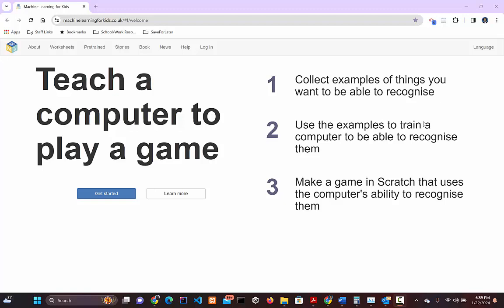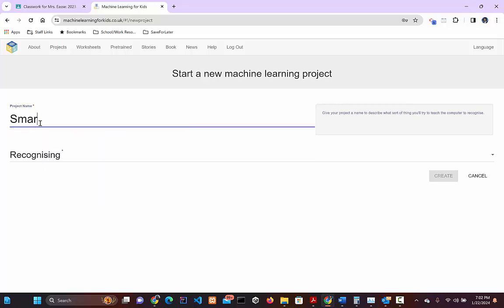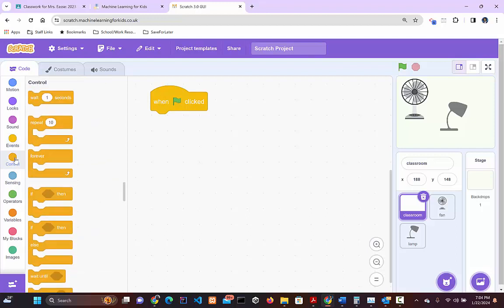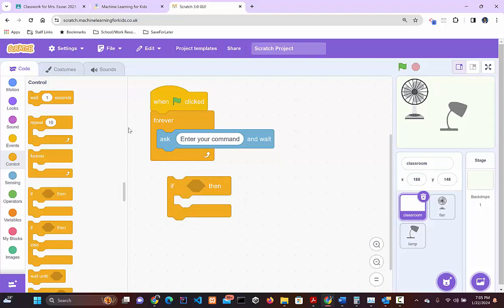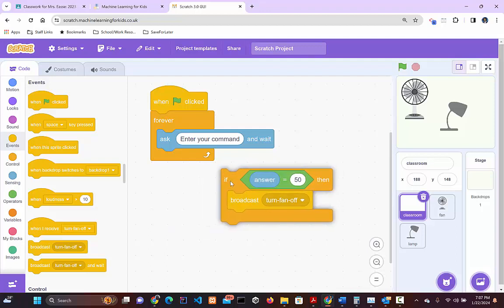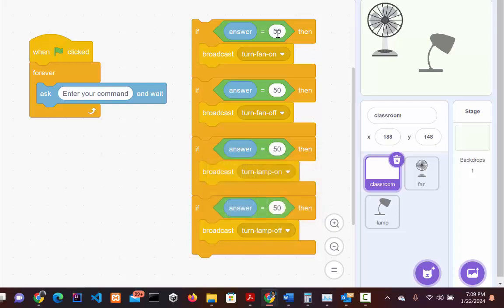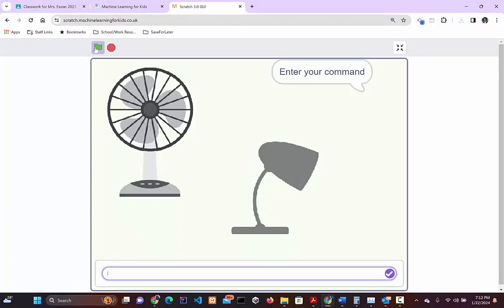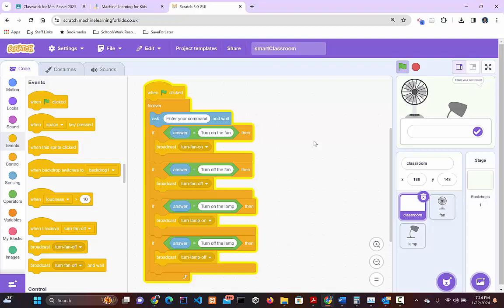Smart Classroom: Part 1